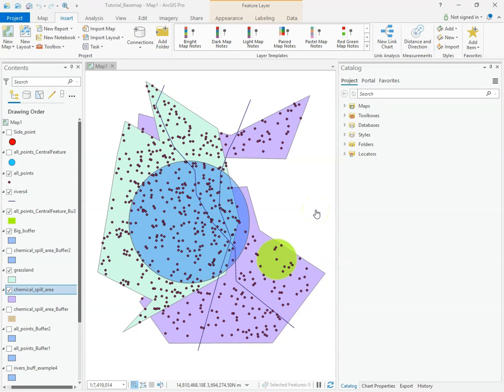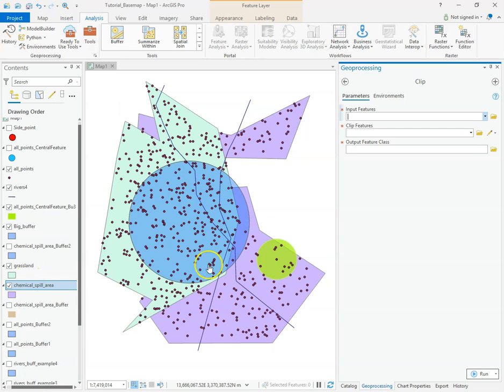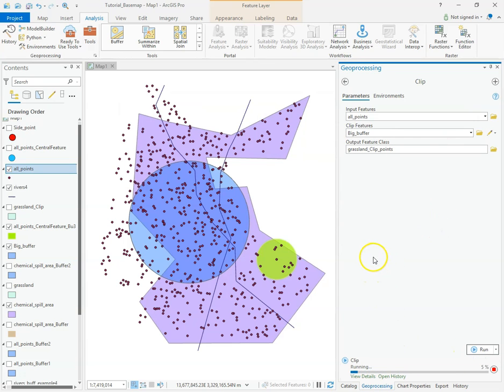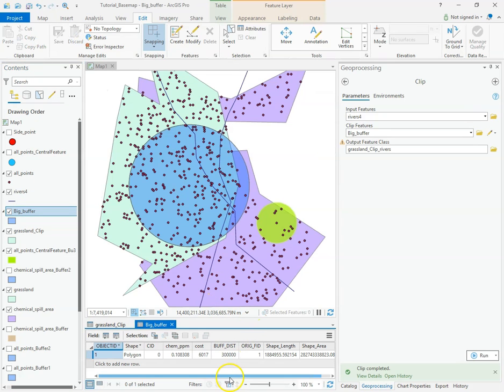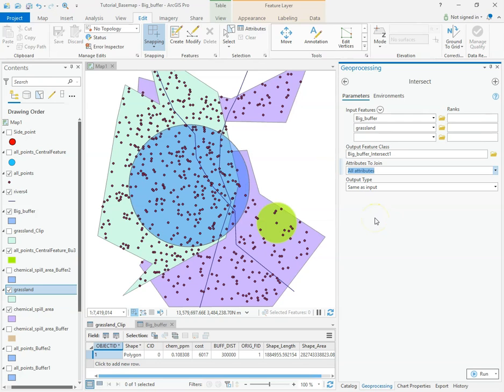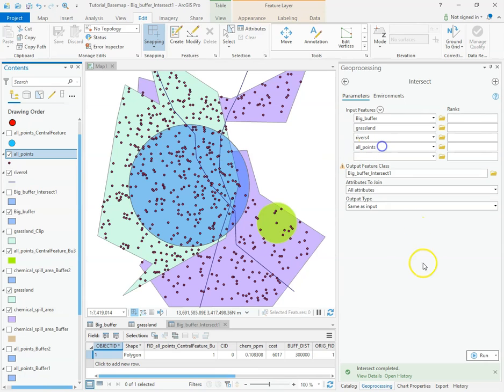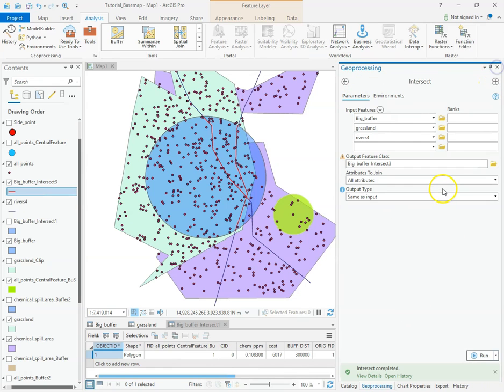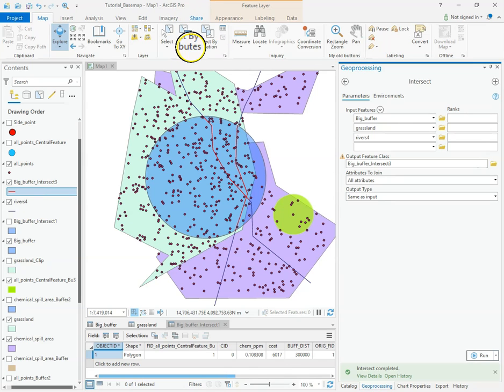ArcPro clip and intersect